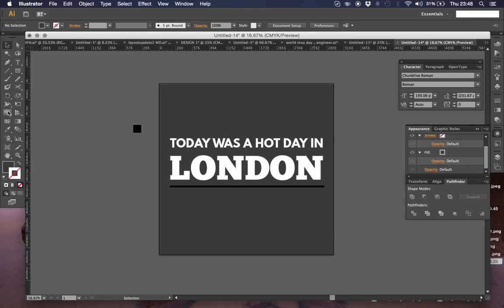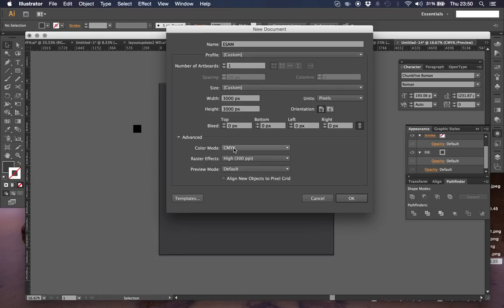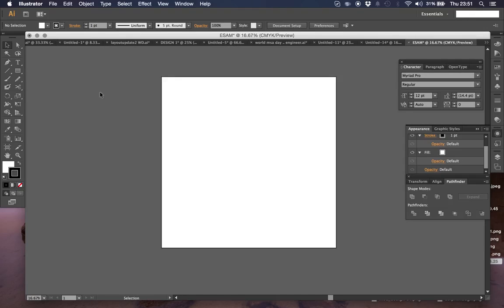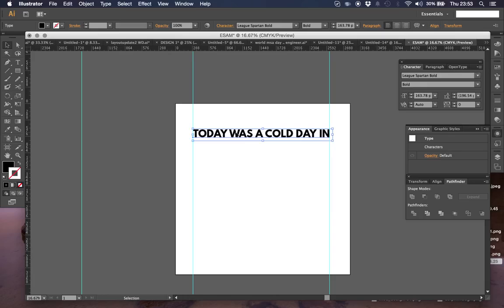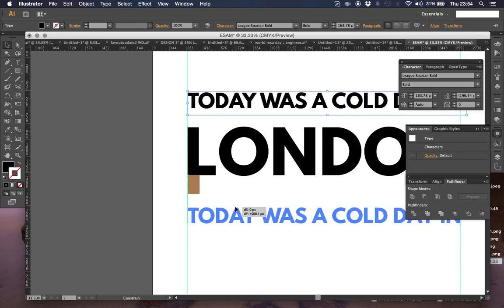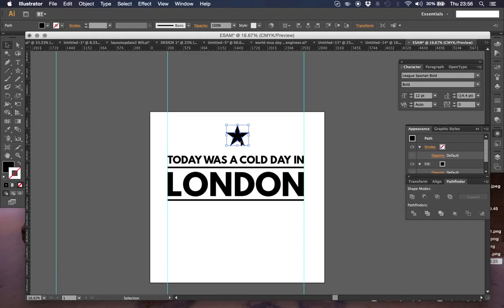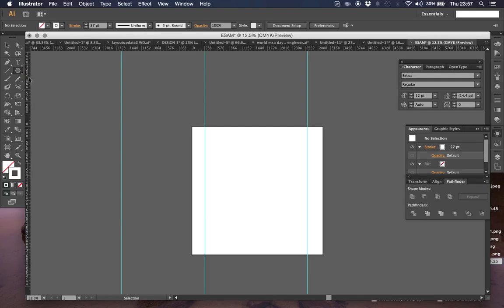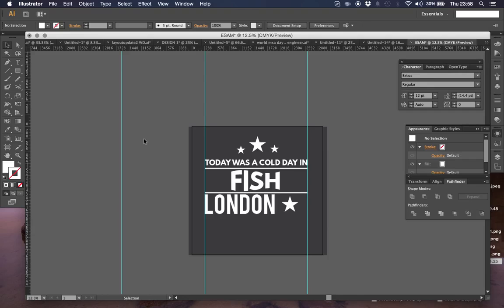1 Simple Design Tutorial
If you've never created your own design before, this video will show you how easy it is! You really don't need to know much to jump right into it-especially for an easy text based design! After a few hours of playing around with your software, you'll quickly pick up the basics.